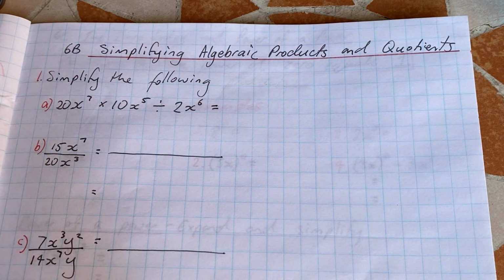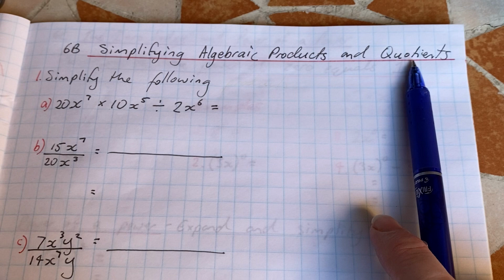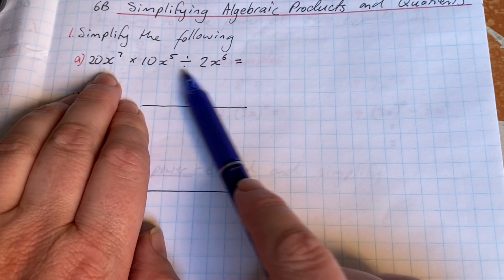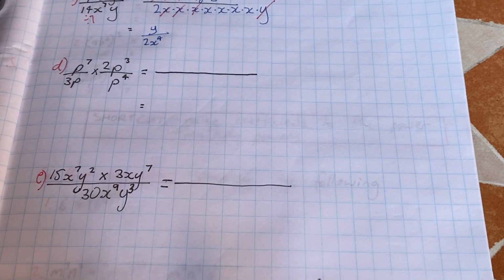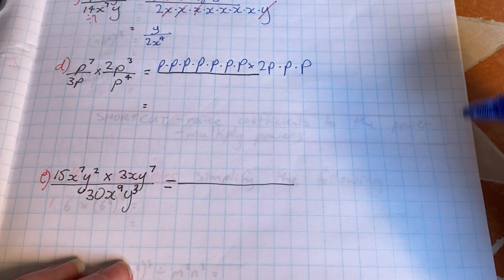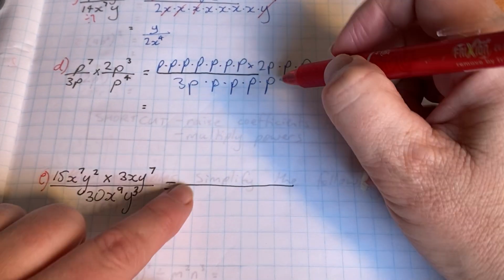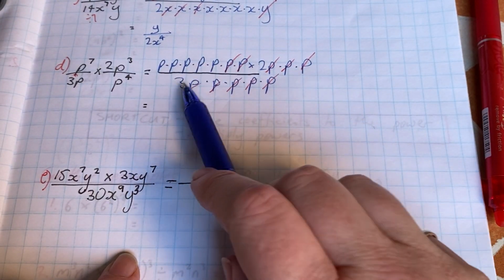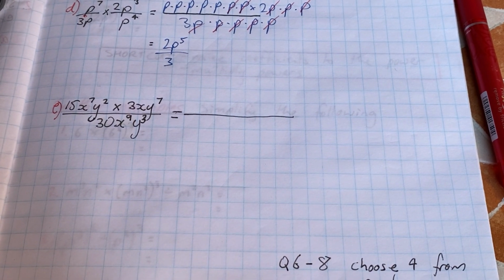6B Harder Simplifying